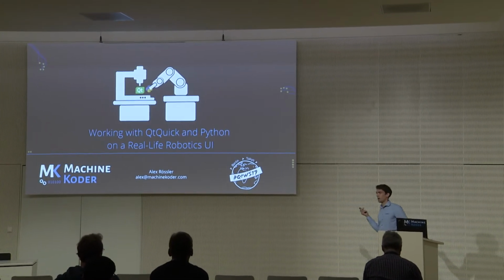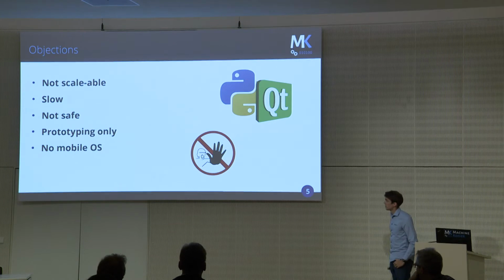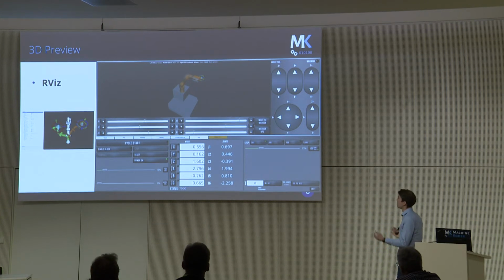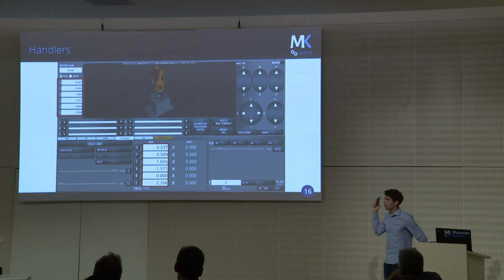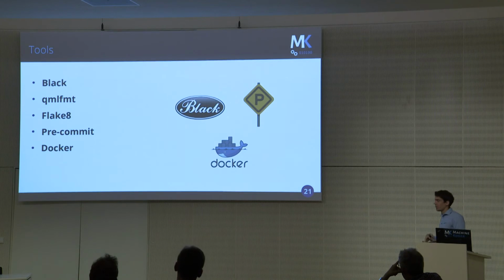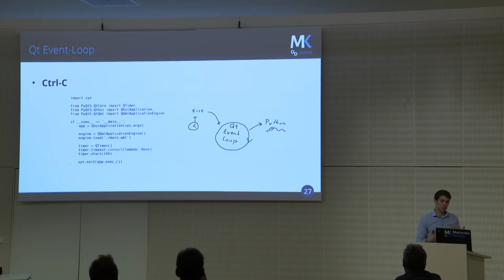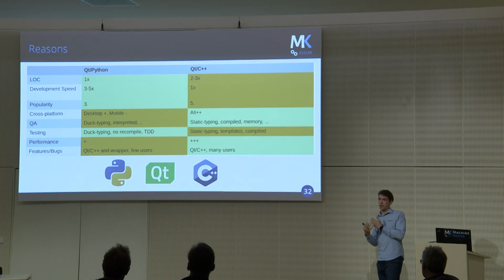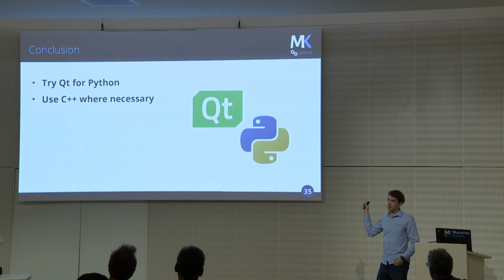QtQuick and Python used for a Robotics UI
TALK: Working with QtQuick and Python on  Real Life Robotics UI
SPEAKER: Alexander Rössler
COMPANY: Machine Koder
TRACK: Application Development

TALK DESCRIPTION:
In my talk, I will describe my experience working on a real-life project with QtQuick and Python. The project I’m talking about is a graphical programming environment for a new industrial robot, which will be released end of this year. My customer chooses Python over C++ for a couple of reasons which I will explain in my talk. I have experience working with Qt for over a decade. Until last year, I have mostly worked with Qt C++, although I’m a passionate Python programmer for many years. Since I had many objections choosing Python over C++ when working Qt, I will express them in my talk and explain my findings in working on a real-life Python Qt project for over a year. Besides talking about my findings working with Python and Qt, I will also elaborate on practical and relevant topics for the Python Qt programmer with real-life examples. These topics include: Tools, workflow, and lifecycle of a Python Qt project. A way to structure a mixed Python and Qt QML project. How to do unit and GUI testing for Qt application with pytest. Clean coding practices for Python Qt applications. Debugging mixed Python and C++ applications. In the year I intensively worked with Python and Qt, especially QtQuick, I not only encountered flowers and roses, but I also found many snares. Therefore, a part of my presentation is dedicated to informing you about them. Attending this talk is highly recommended if you are Qt C++ developer considering to test-drive Qt Python, if you are Python developer interested in Qt or if you are just curious about the robot HMI project I use as a basis for the talk.